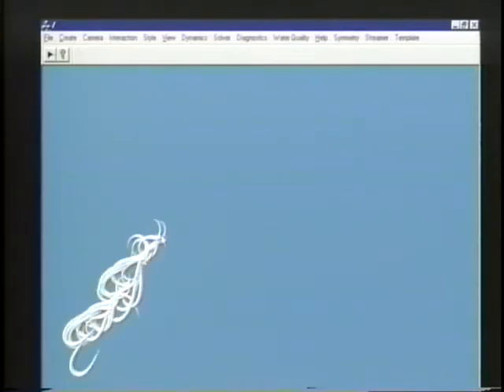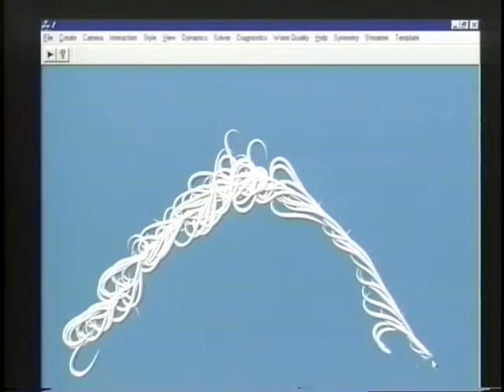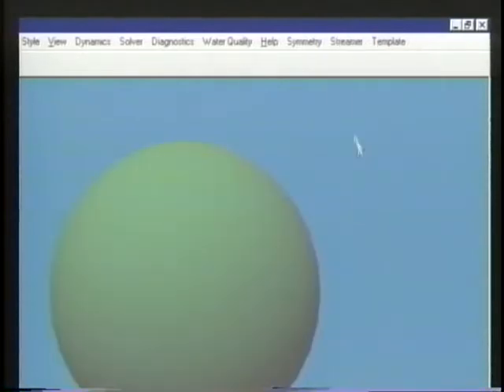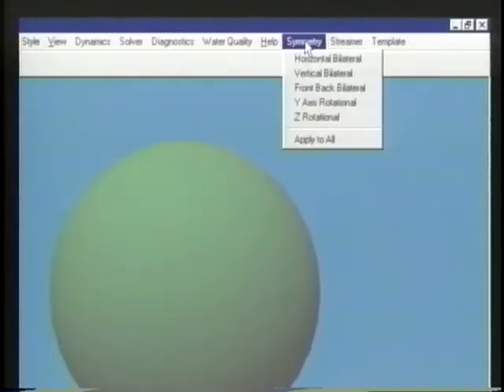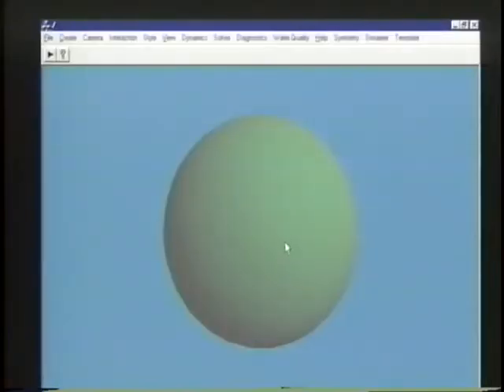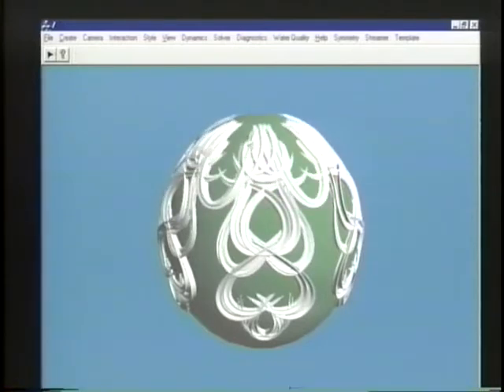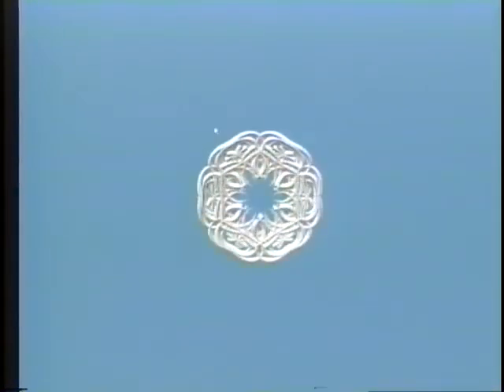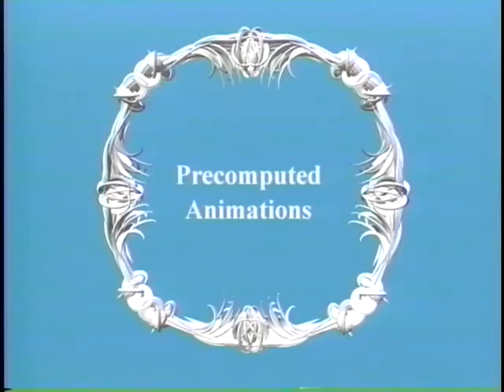Streamer Systems 1998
This video is a live demonstration of an interactive design system written by Dr. Miller, that used a dynamic particle system to create 3D geometry in the form of "streamers". The generated designs could be animated by a smoothly-varying random number generator, in final form or recreating how they were designed. The system allowed for a combination of control and serendipity. Models from the system were used to create the movie "Rondeau" as well as a number of decorative 3D prints. for more details.)